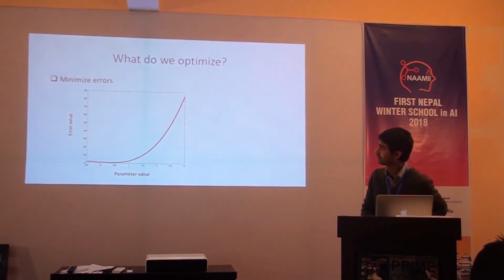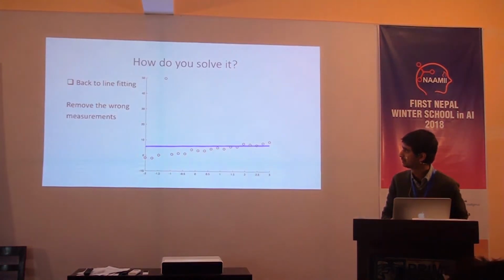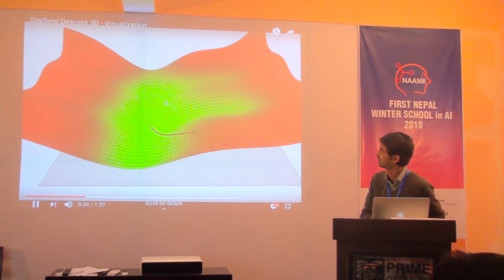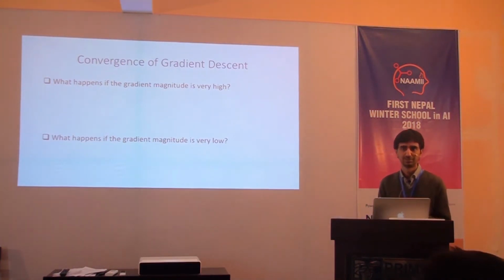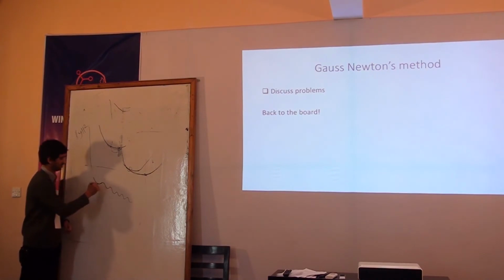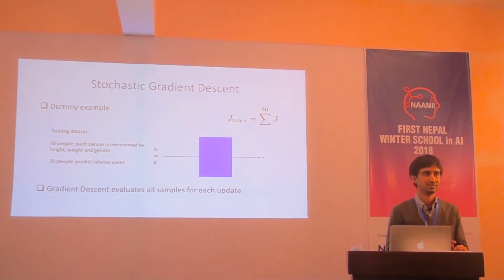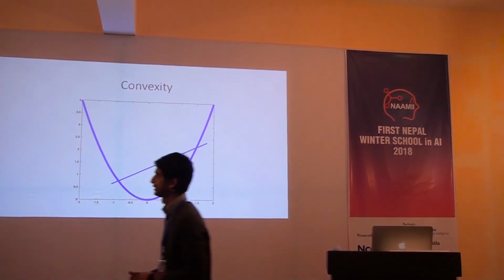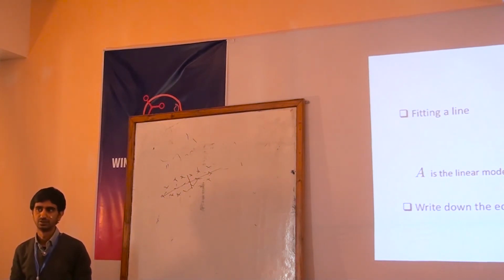Introduction to Optimization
Speaker: Dr. Ajad Chhatkuli

This lecture starts with a basic line fitting concept with an example of fundamental matrix fitting in computer vision discussing concepts of outliers and how they can be addressed using RANSAC as an example. Then it moves on to gradient descent, Gauss Newton, Levenberg Marquadt and then stochastic gradient descent.